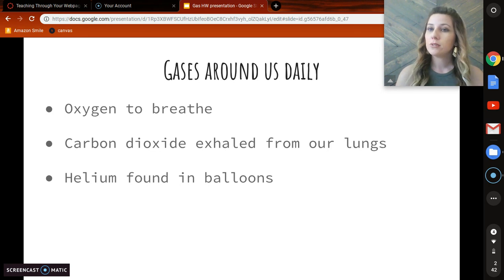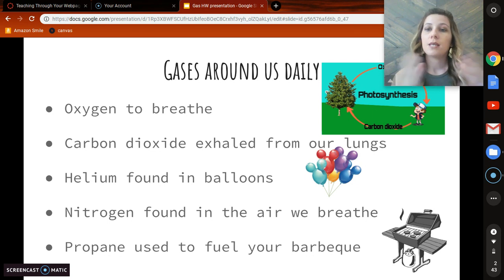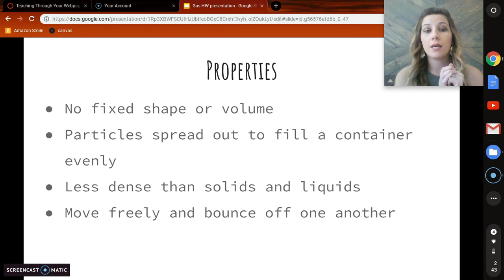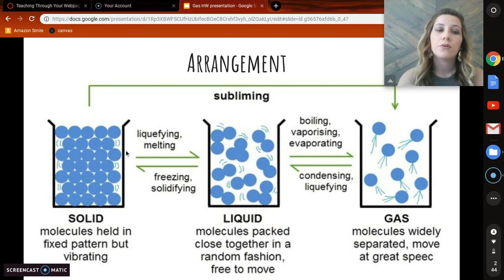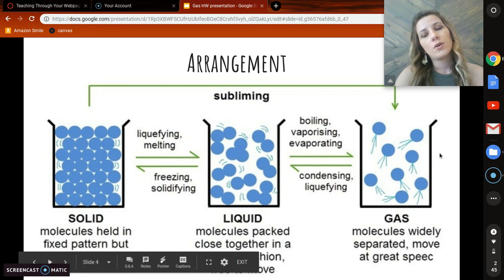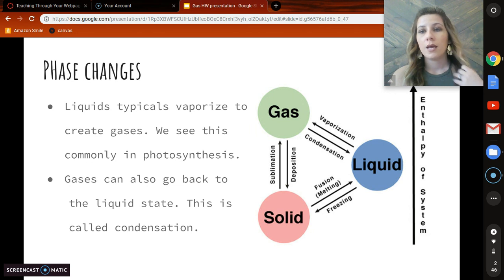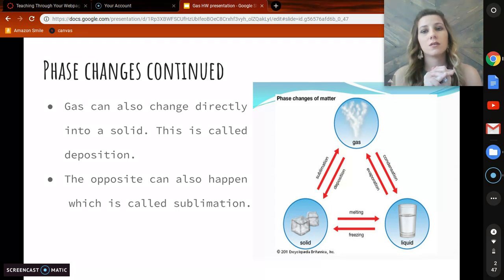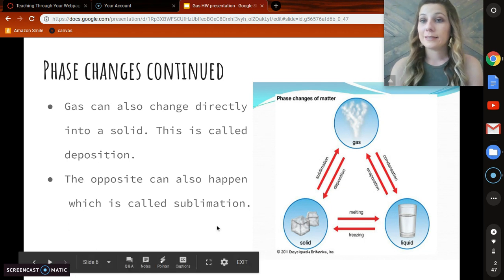Phases of Matter: Gas Lecture